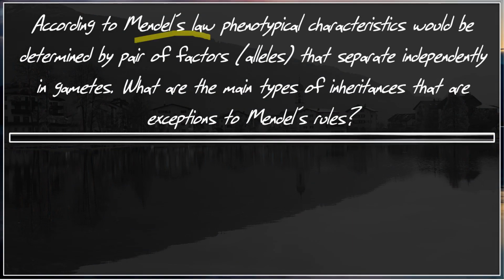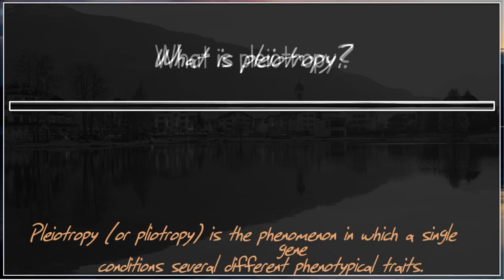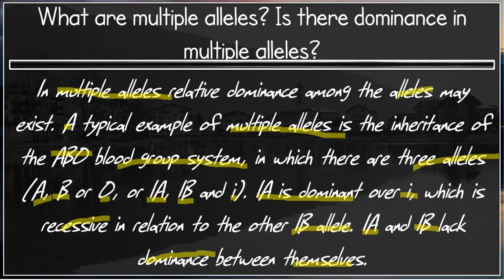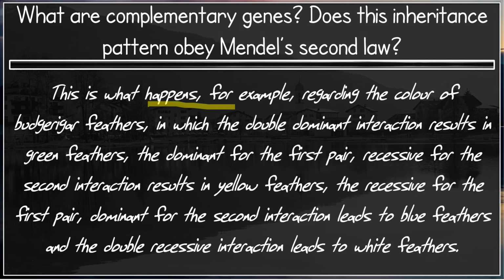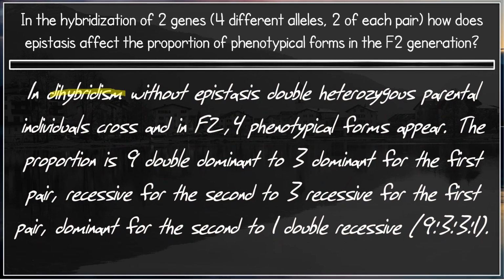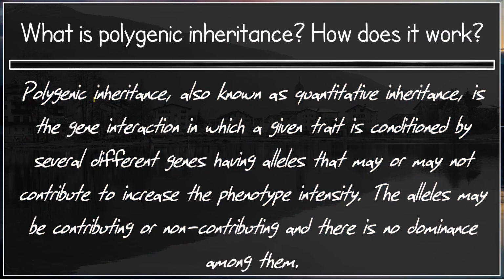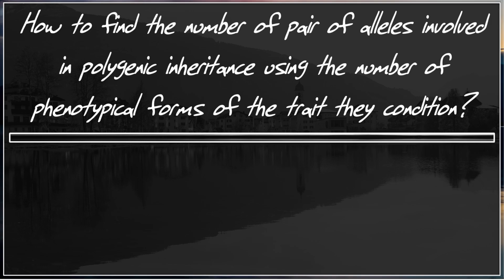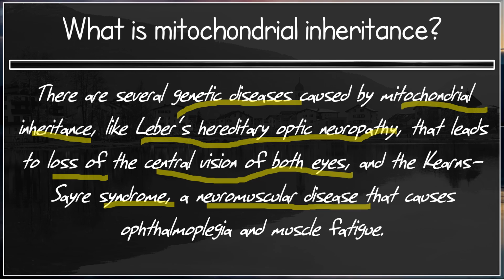1.3 Non Mendelian Inheritance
There are many types of inheritance that do not follow the mendelian pattern. Notable among them are: multiple alleles, gene interactions (complementary genes, epistasis and quantitative, or polygenic, inheritance), linkage with or without crossing over and sex-linked inheritance.